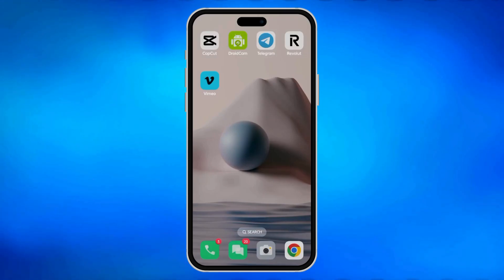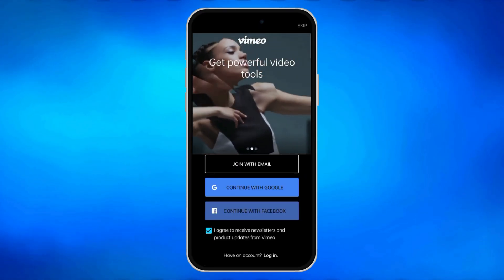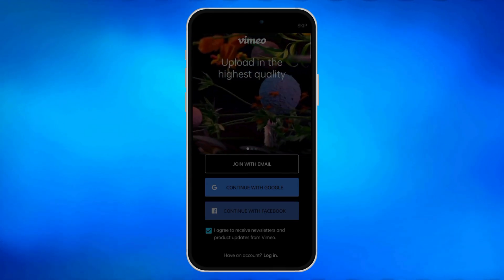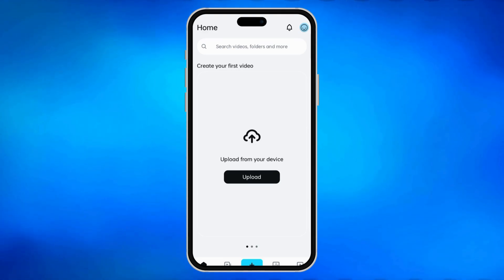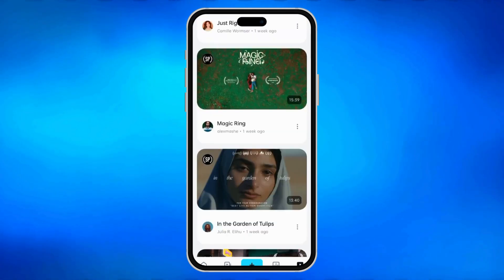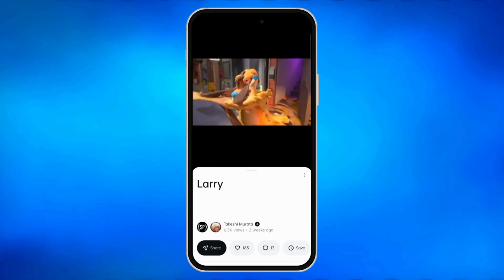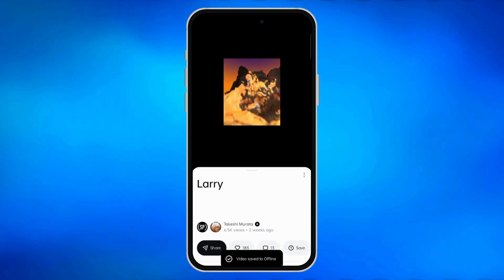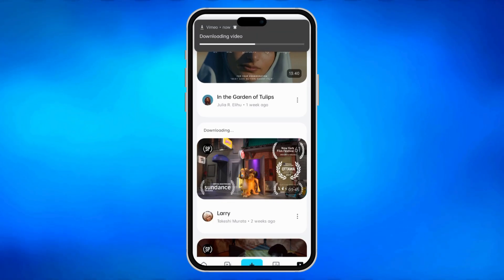How to Download Video From Vimeo on Mobile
In this video, I'll show you how to export a video in the Vimeo app on mobile and on phone. The method is very simple and clearly described in the video. By following all the steps in the video, you'll be able to easily learn how to download Vimeo video on your phone.